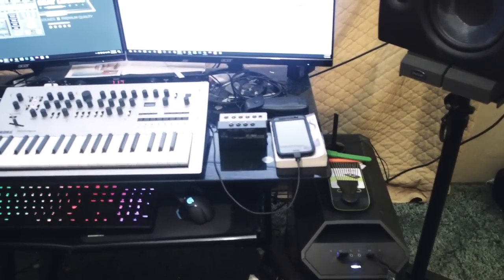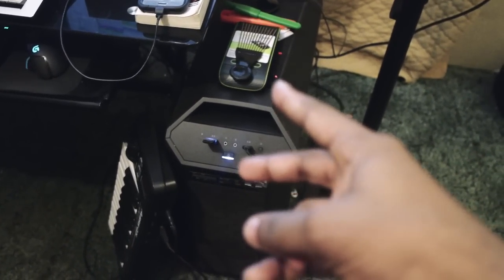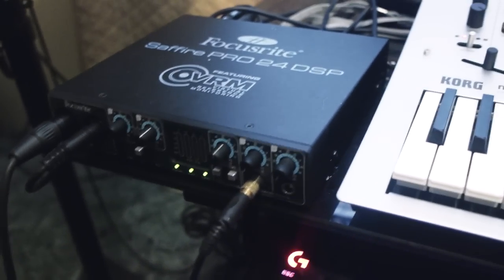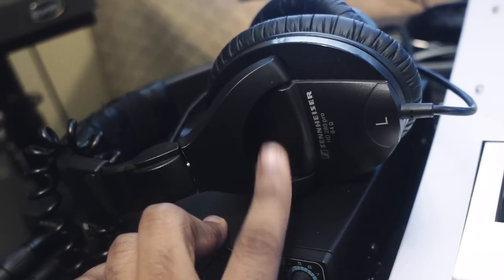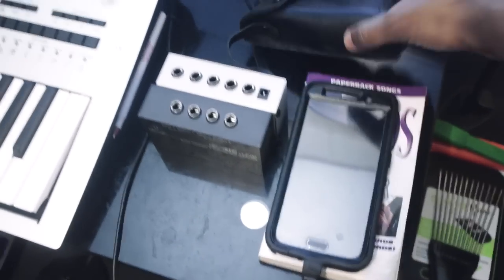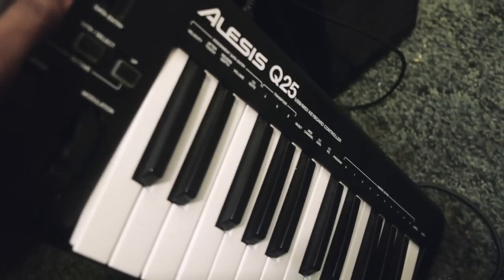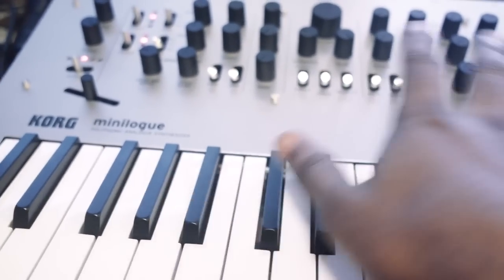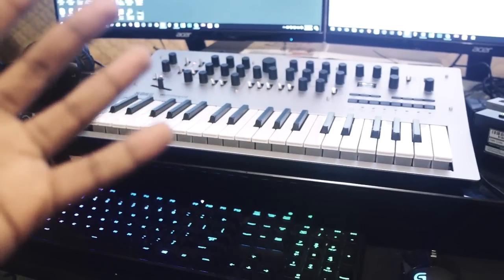Home Studio Tour 2016 MrDifferentTV making hits with nothing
Today I will be showing you guys my Studio just a little quick overview its very fast and quick but a lot of people been asking to show all the tools I use.

interface - Focusrite saffire pro 24 dsp

Headphones Sennheiser 280 HD pro

Microphone - AKG p220

Monitors - Presonus E8

Midi - Alesis Q25

Analog Synth - Korg Minilogue

tblsounds
studio
home studio
recording studio
mixing
tour
studio tour 2016
superstar o
music producer
recording
home recording studio
home studio tour
music studio
recording studio tour
behind the scenes
recording studio (industry)
analogue
room
room tour
production
studio tour (tourist attraction)
mindy
sound on sound
recording techniques
engineer
sso
grind or die
fl studio
fruity loops
cubase
industrykits
recording at home